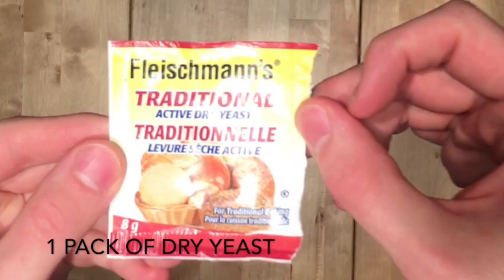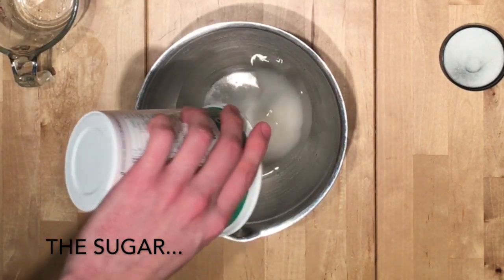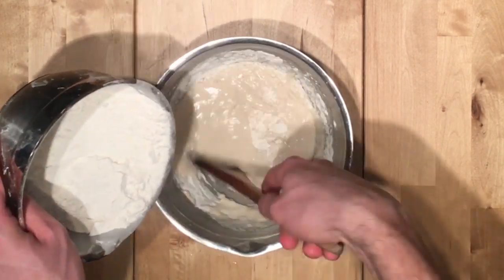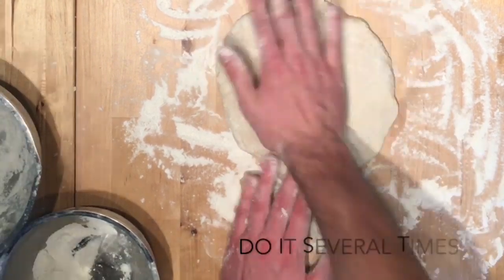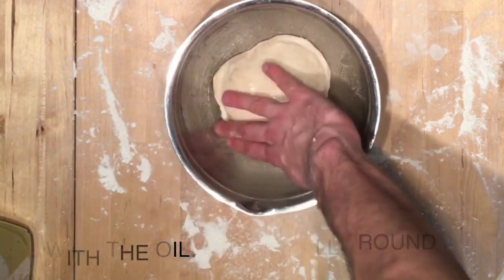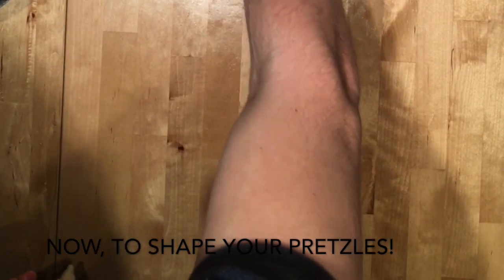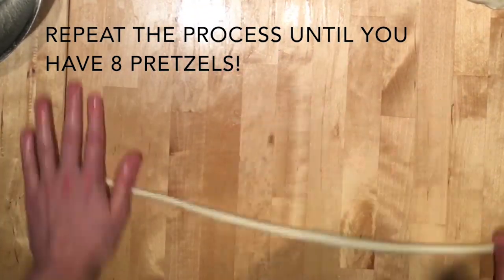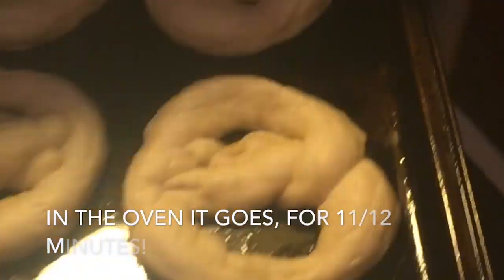Pretzel making with Erik/ Faire des pretzels avec Erik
In this cooking video, Erik shows you how to make a pretzel from start to finish.
Created by Erik Bornemann

Dans cette vidéo de cuisine, Erik vous montre toutes les étapes afin de préparer des pretzels.
Créé par Erik Bornemann